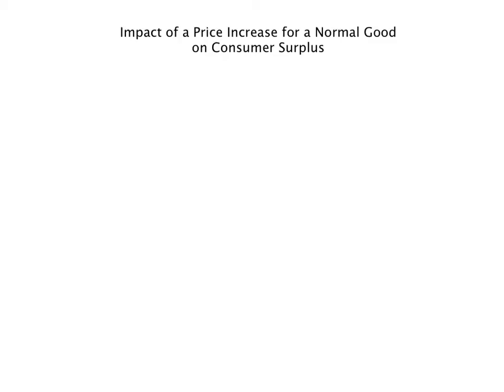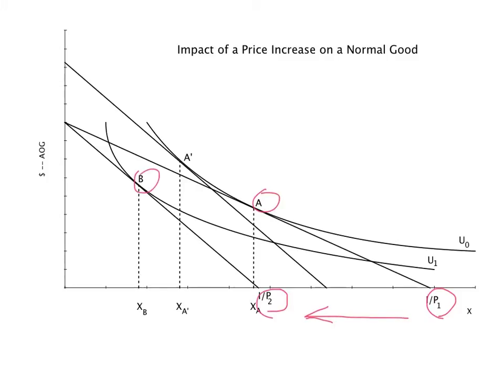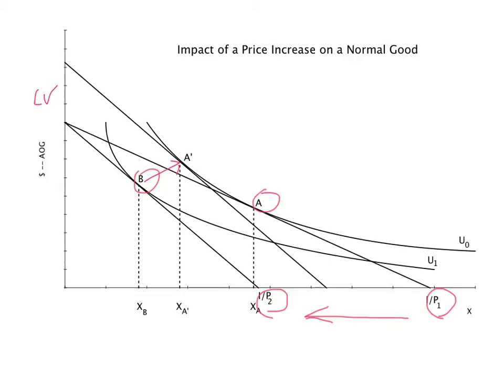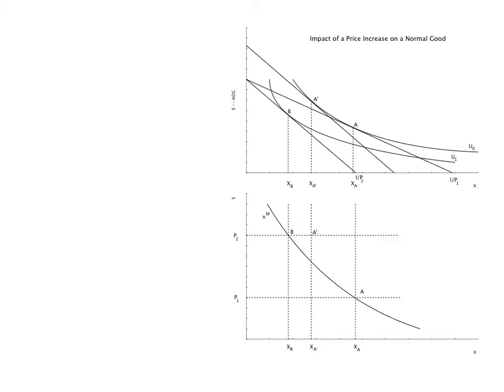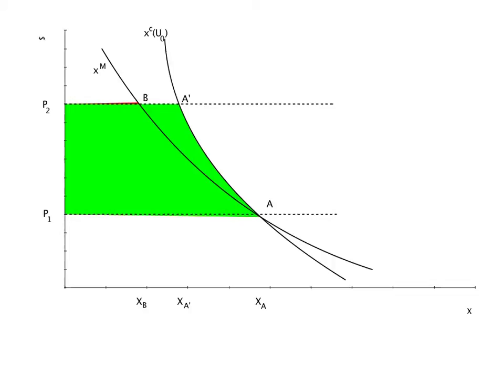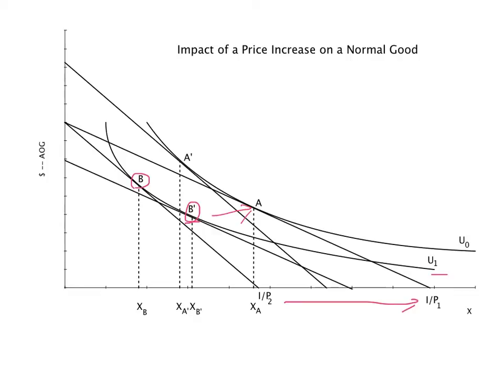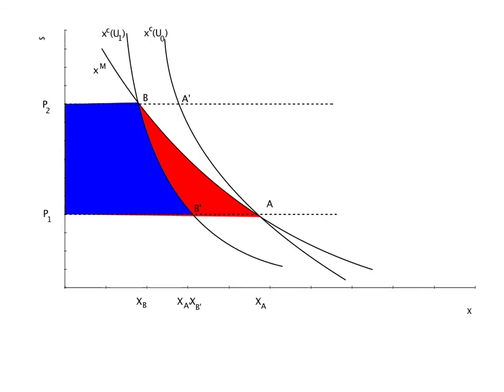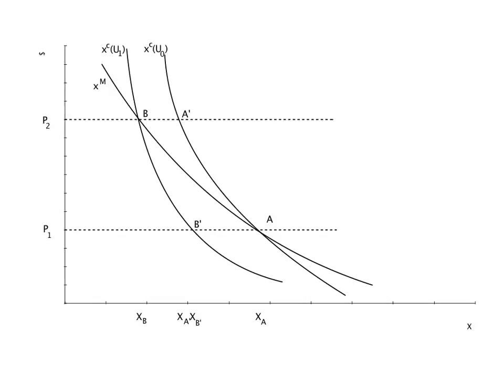Consumer Surplus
Compares the compensating and equivalent variations with the usual measure of consumer surplus as the area under the standard (Marshallian) demand curve